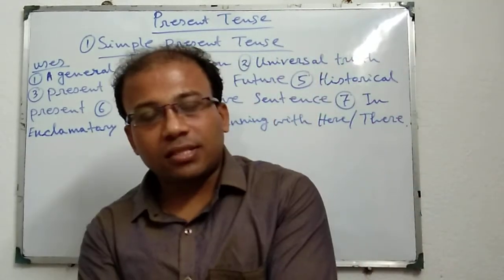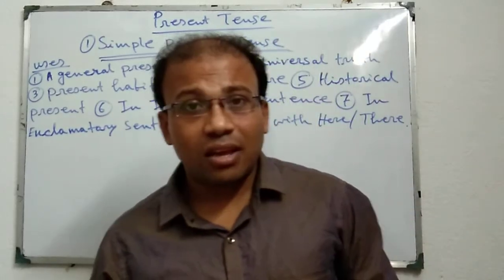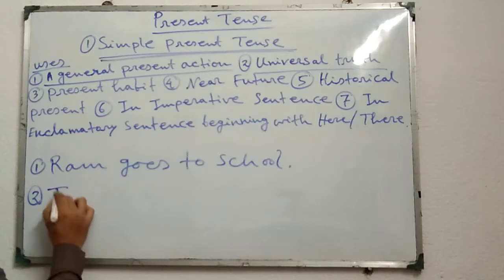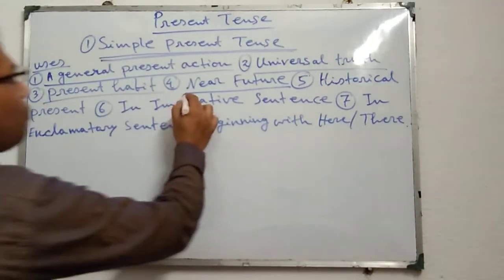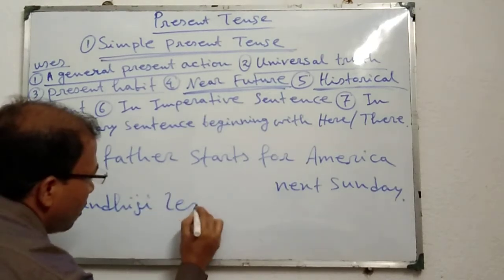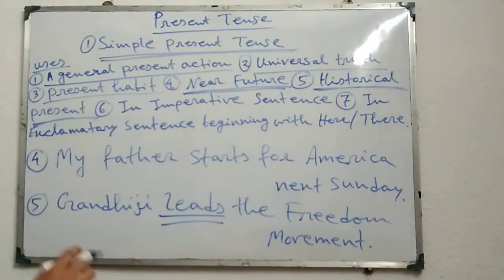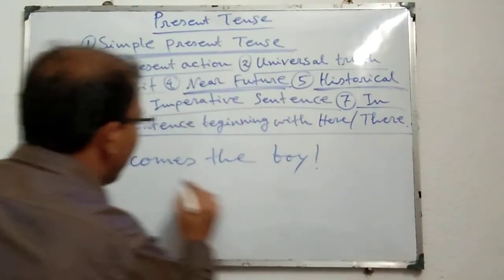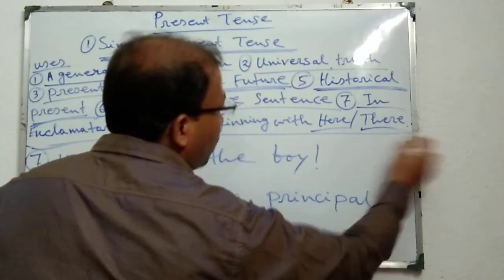Simple present part 1